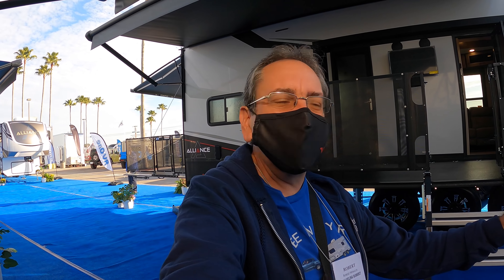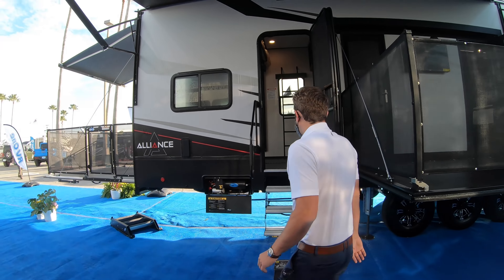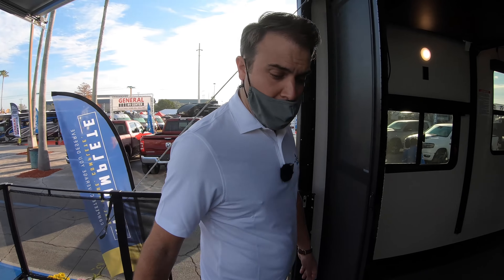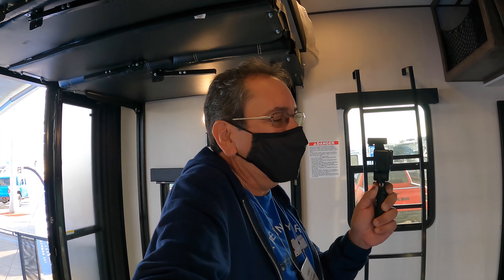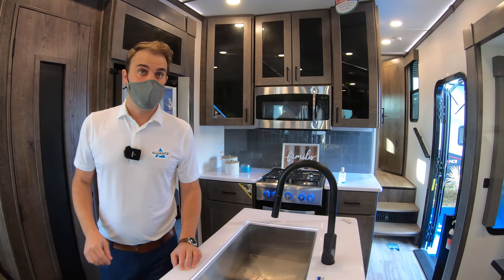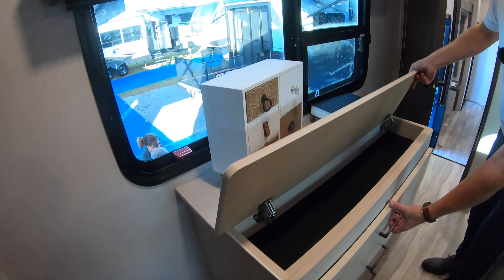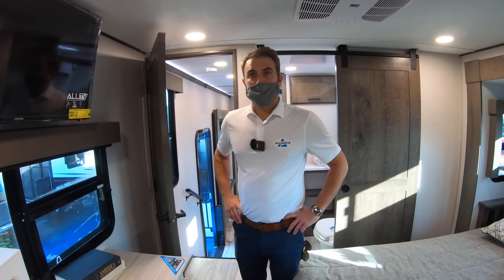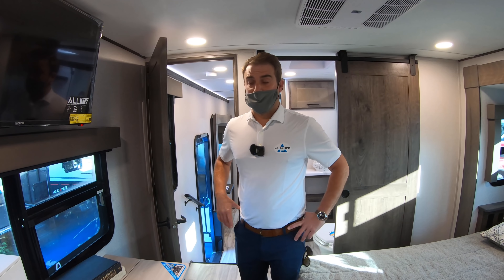Florida RV Supershow 2021: Alliance RV New Floorplan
Selfie and Trailer Camera: GoPro Hero 7 Black

Minitini II Accessories:
CZC AUTO Black Trailer Hitch Coupler Lock, Dia 1/4 Inch, 3/4 Inch Span for Tow Boat RV Truck Car's Coupler (1 Pack, Black)
OXO Good Grips Stainless Steel Sinkware Caddy
Better Living Products 76354 Euro Series TRIO 3-Chamber Soap and Shower Dispenser, White
OXO 1459180 Good Grips Hideaway Compact Toilet Brush - Biscuit
Franklin Brass FBSPRH5-MN-C Single Prong Robe Hook, 5-Pack, Matte Nickel, 5 Piece
VELCRO Brand - Thin Clear Fasteners | Perfect for Home or Office | 5ft x 3/4in Tape